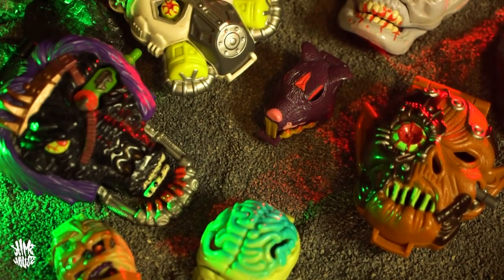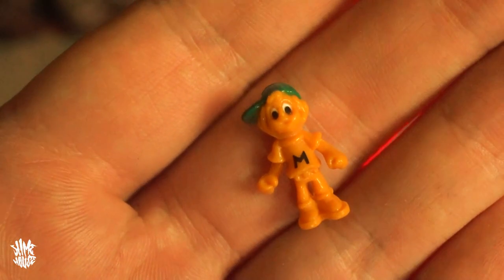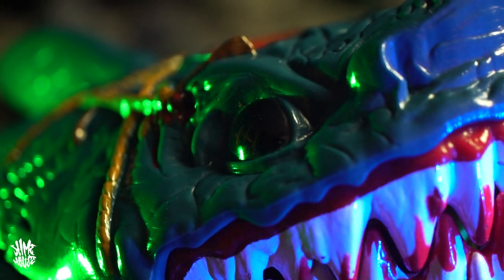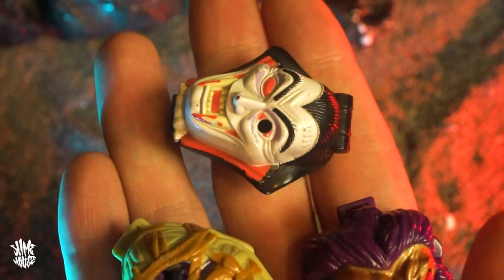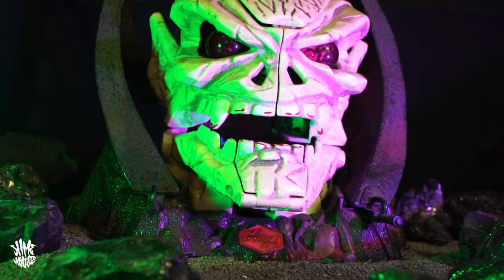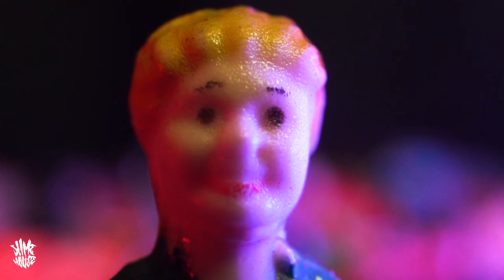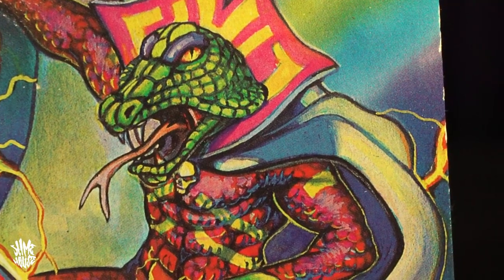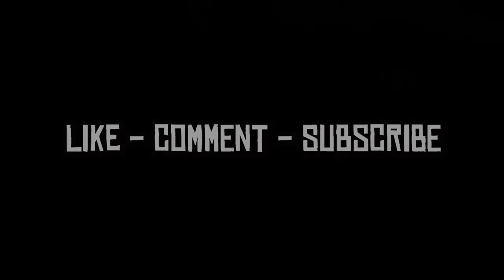Mighty Max Memories - Huge Collection Review! Skull Mountain, Magus, Knock Offs, The History & More!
So who remembers mighty max?
Whether you remember then for their ingenious engineering or the fact that every single little piece had to be put back perfectly in order to close them there's no doubt that these tiny little playsets weren't something special.
They catered to all the sick and twisted, fantasy, sci-fi and adventure tastes of any crazy little 90s kid, it actually seems criminal how perfect of a toy these are.
 You had a dude called mighty Max, a little kid with a magic baseball cap that when he turned it around like Stallone in over the top would find himself in the horror zone, travelling to different realms and environments, each one with their own specific monsters and creatures, zombies robots and insects, it literally had everything that we loved as kids all shrunk into one little compact playset that we could take anywhere and I and everyone else I knew were completely enthralled by then.
I also used to think that the titicular character mighty Max looked a little bit like me probably be getting these things even more.

It still amazes me how perfectly engineered these things are, every one of them features so much intricate detail with little moving parts and secret compartments and little hinges everywhere that reveal layers upon layers of madness.
They were full of crazy characters and monsters that are all shaped in just the right way so that they can perfectly close and keep everything safe and locked inside.
Each one had its own theme, set in its own world with some kind of Monster or creature at the centre of it, with the outside of the playset giving us as an indication of what we could expect inside.
Now even though these are seen as one of the most iconic toys for boys from the 90s, they actually came from a girl's toy, who remembers Polly pocket? If you had a sister growing up chances, are she had at least one Polly pocket playset. I heard the creator of Polly pocket created his daughter a homemade doll's house insidd a small compact mirror, toy company Bluebird then seeing how much potentially it had to make money, instantly went into production on the polly pocket line, then when they saw how successful it was decided they needed a boys version, and that's how we got Mighty Max.

over the years I have owned many different mighty Max playsets, and in this video we will look at some of my favorites and many of the ones that I think of the most iconic.

Facebook.com/slimehousetv

Skull dungeon
Palace of poisons
Squashes fly
Liquidates the ice aliens
Trapped by arachnoid
Nautilus
Maneater
Cyber skull
Blasts Magus
Skull mountain
Dragon Island
Terminates wolf ship
Ape king
Crushes hand
Grapples the battle cat
Mummy king
Doom dragon
Shrunken heads
Scorpion
Cyclops
Rattus
Dino lab
Skullmaster
Terror talon
Fang
Magnet tracks
Galaxy space striker
Galaxy war striker
Hinstar
Sammy steel
Knock off
Bootleg
Manta force